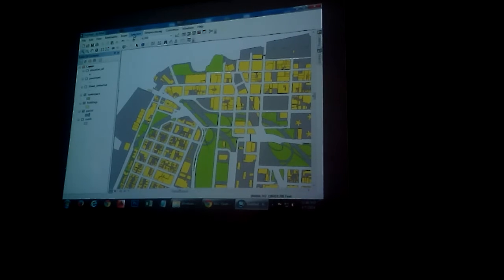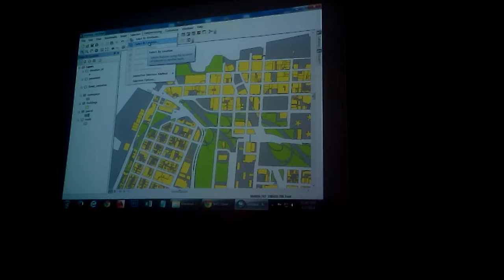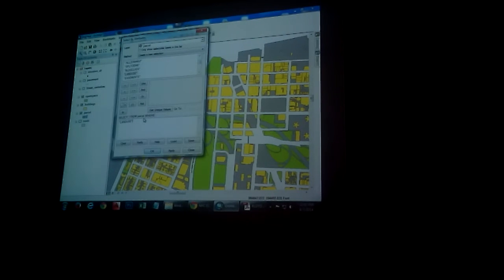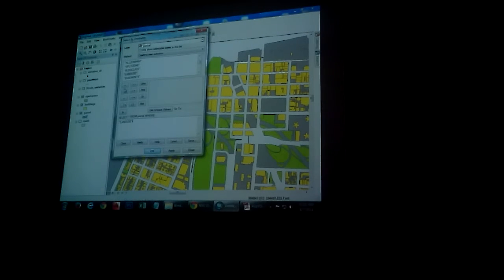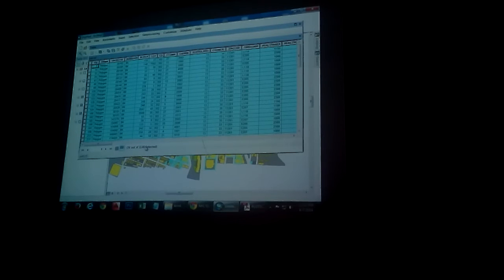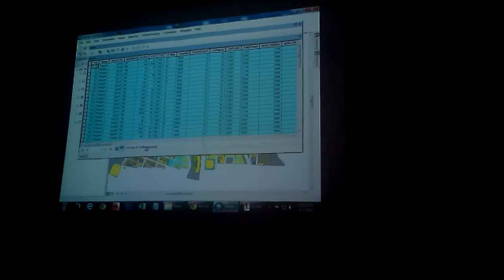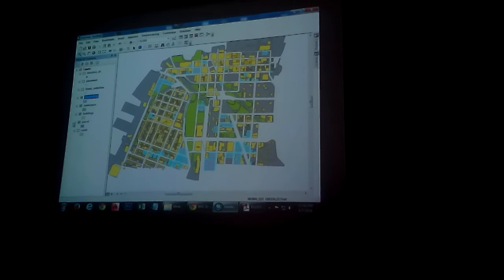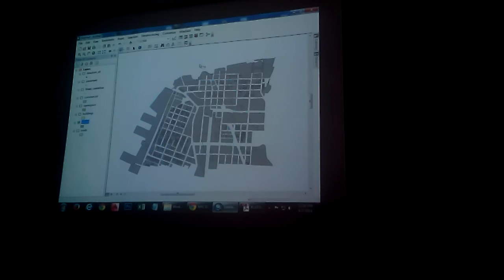Geographic information system 3